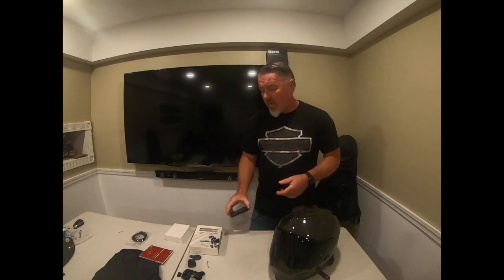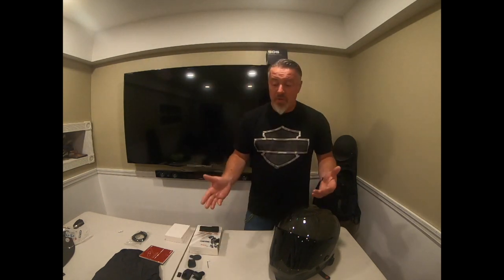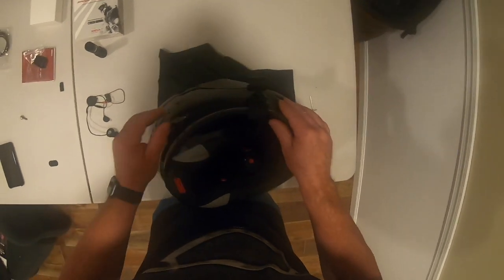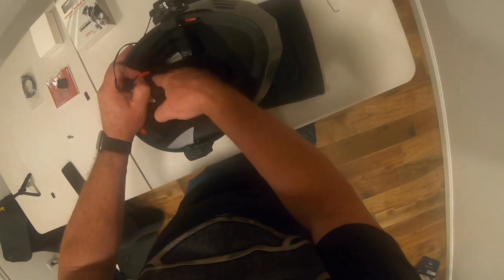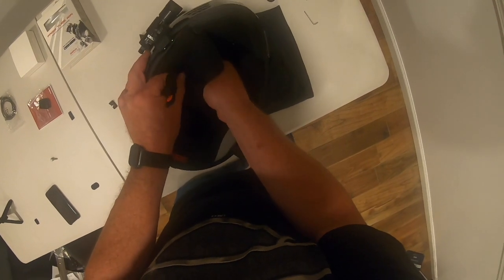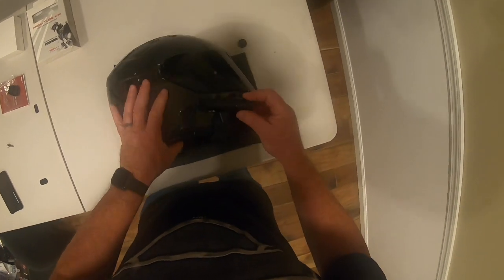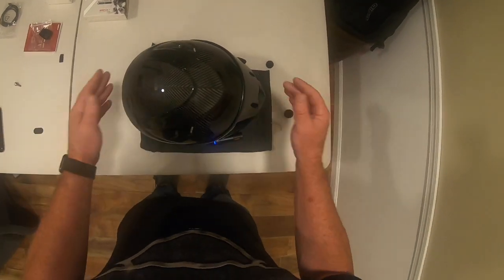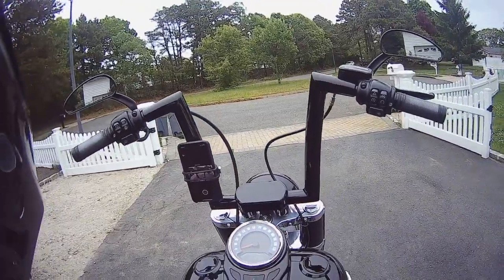Sena Prism Tube WIFI Camera install & REVIEW in real world Rainy Weather!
Sena Prism Tube WIFI Action Camera installed, looked over and review in real world rainy weather. I wanted to show how this camera will look and perform in the darker rainy days.
03:19 Install of the Sena Prism
07:33 on Road Review